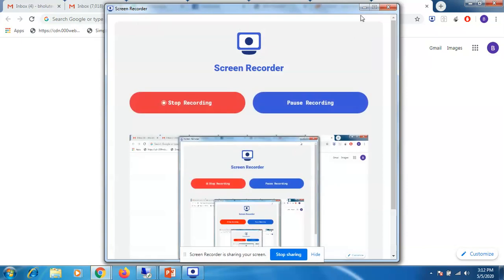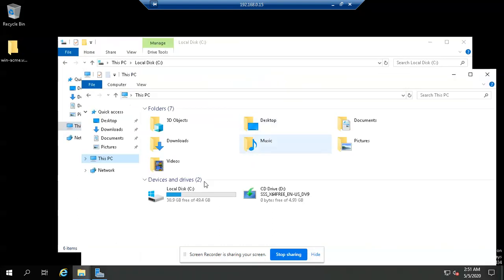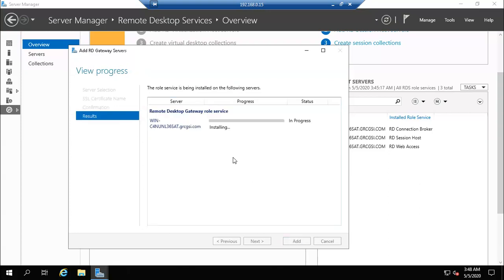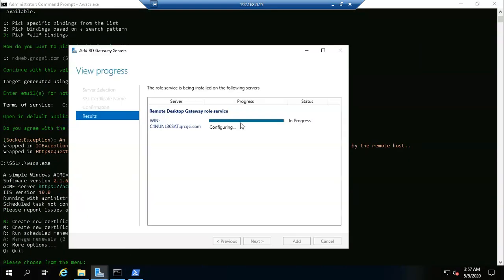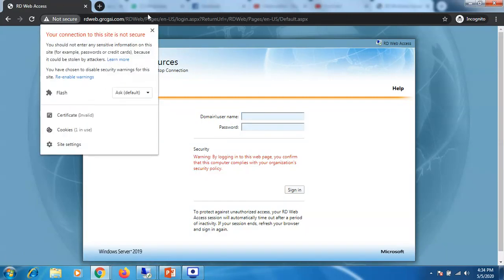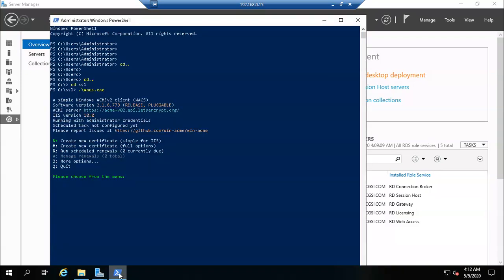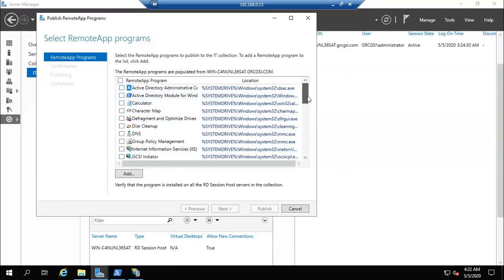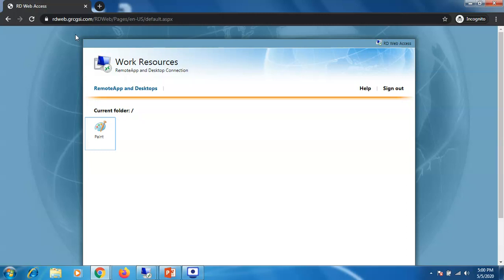Installation, configuration and Troubleshooting of RDWeb Work Resource - Audio -Trying to Explain.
How installed and configure  RDWeb Work Resource in Windows Server 2019.

1. Installed Remote Desktop Services
2. Installed Session Host, Gateway, Session Broker and RD Web Access.
3. Create a A record in DNS zone and Point to Public Static IP.
4. Allow 80 and 443 from firewall.
5. Open IIS manager and bind website with FQDN.
6. Create a folder named as SSL and copy file into Folder with help to get SSL from Let's Encrypt.
7. Run wacs in CMD and Powershell( We are success in PS)
8. Mapped SSL certificate to default site which is rdweb.grcgsi.com
9. Published Paint in RDWeb Server
10. Testing